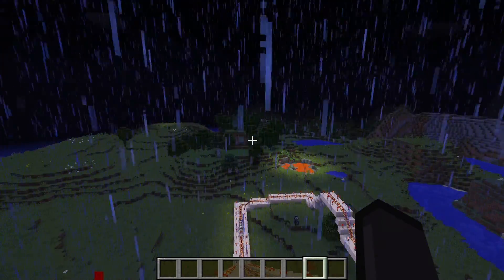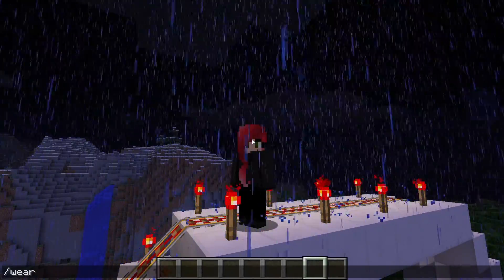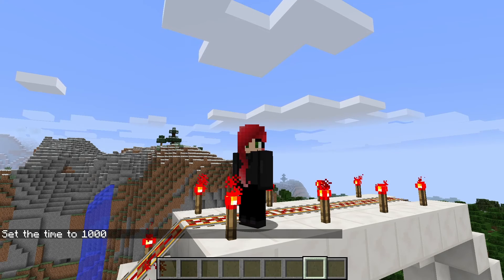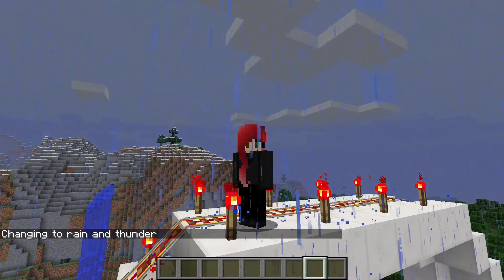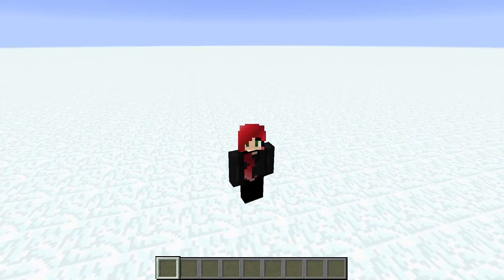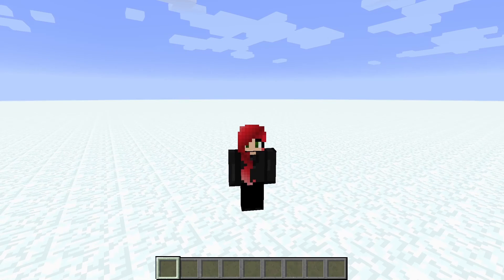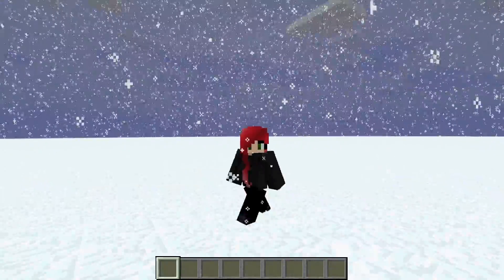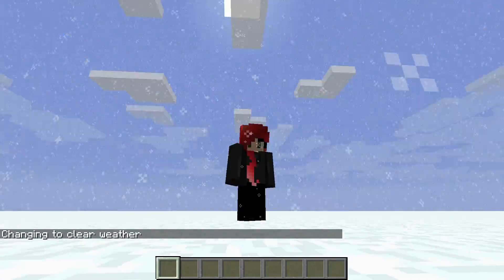Changing The Weather In Minecraft :) Celticghostz In Minecraft '~'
Hello Youtubers,
Celticghostz here, today I am going to show you how to change the weather in Minecraft :)

Stay with me to find out how.

And Remember...
If you like what you are seeing and you want to see more...

?? If you like what your seeing and would like to see more ...??